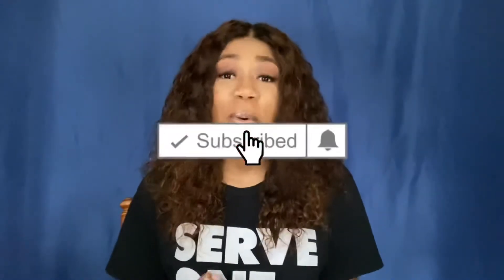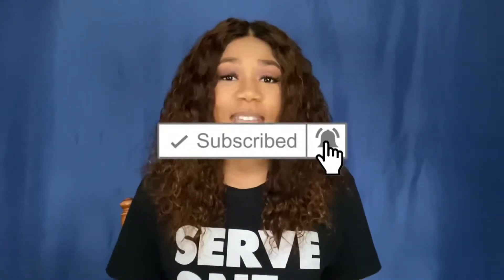Dorosy Hair Review | Hair From Amazon!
In today’s video I will be doing a short and sweet review on a lace frontal wig from Dorosy Hair that I bought off Amazon!

WIG SPECS:
-13x6 Lace Front
-18inch
-150% Density
-Medium Brown Lace
-Pre-plucked

Link to wig

Here is a google doc full of petitions to sign and even educational resources!

-From Black to Light Brown Hair | The Perfect Spring/Summer Hair Color

2 Timothy 1:7
"Fear kills more dreams than failure ever will."